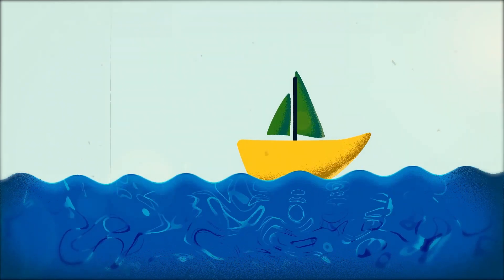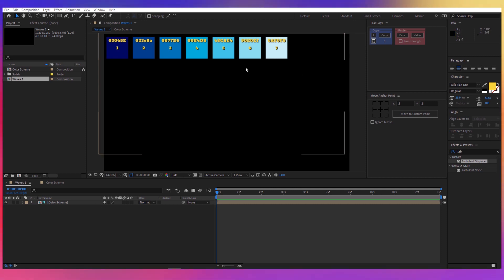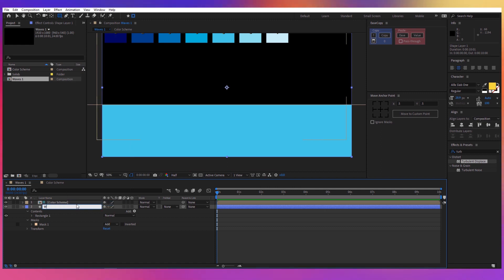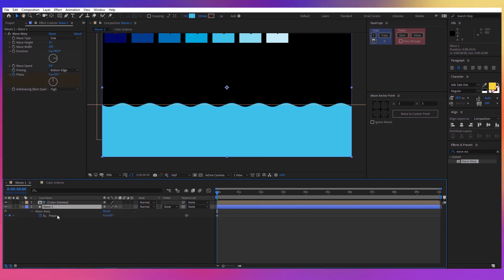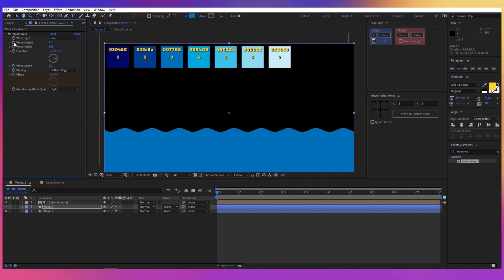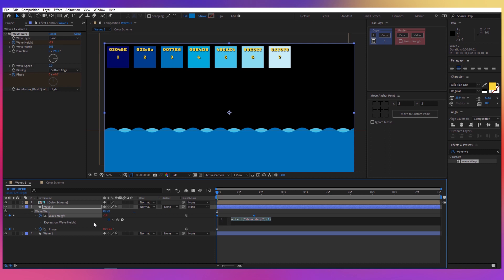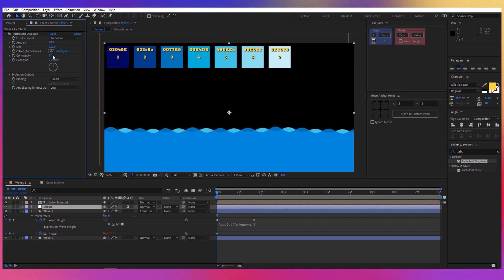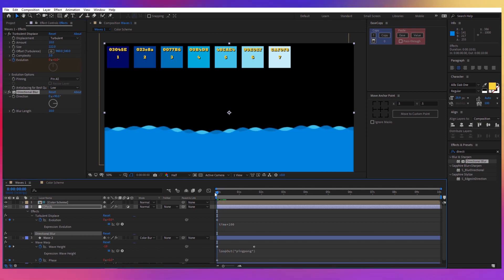EASILY Create Animated Waves | After Effects Tutorial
Learn how to create animated waves in After Effects. This video tutorial shows in-depth steps for animating waves. In this video we're going to make the water with the waves and in the next video (part II) we're going to make the boat animation, we're going to add textures, effects and color grading the final animation.

⌚TIMESTAMPS:
00:00 - Video Overview
00:22 - Intro
00:32 - I: Creating the water
04:28 - II: Creating texture for waves
08:42 - III:  Creating the waves
11:57 - IV: Creating the final animation
12:30 - Final Result
12:50 - Outro

Start by creating a new composition WAVES 1. Here, create a new rectangular shape called Wave 1, create a mask around it and add the Wave Warp effect. Next, duplicate the Wave 1 layer, rename it Wave 2 and modify a little bit the values for the wave warp effect. Change the mode of the layer to Color Burn. Next, Create a new adjustment layer called Layer Effects. Add the Turbulent Displace effect to it. Then, add the Directional Blur effect and we're done with the first composition.

Create a new composition BUBBLE WAVES. Here, create a new rectangular shape layer. Duplicate the layer, change its color, add a mask, feather the mask to about 100px and change the mode to Dissolve. Duplicate the layer 3 more times and adjust the color and the mask size accordingly. Create a new adjustment layer called Effects. Add a Twirl effect to it (radius: 65px). Then, add a Wave Warp effect and a Turbulent Displace effect. We now have the waves texture but we also have the blank space so to get rid of that, duplicate the 5 shape layers and drag them above the Effects layer. Change the mode of them to Lighten.

Create a new composition WAVES 2. Insert Waves 1 and Bubble Waves composition. Create a new shape layer with the pen tool. Draw a sine shape and delete the fill effect but add the stroke effect with the width of about 20px. Add a Turbulent Displace effect and make sure the displacement is set to Twist. Add a Set Matte effect and take matte from layer: Waves 1. Change the mode of the layer to Color Dodge. Create a new shape with the Ellipse tool. Create a lot of circles (it doesn't have to be a perfect circle). No fill for them but a stroke. Copy the effects from the Shape Layer 1 and change the mode of the layer to Lighten. Drag the Bubble Waves composition below the Shape Layer 1. Change the Track Matte to Alpha Matte "Shape Layer 1". Duplicate the Bubble Waves composition and do the same with the Shape Layer 2.

Create a new composition FINAL. Insert Waves 1 and Waves 2 compositions. Change the mode for the 2nd composition to Hard Light. Create new Solid layer for the background, give it a light color, rename it BG and drag it below all the layers.